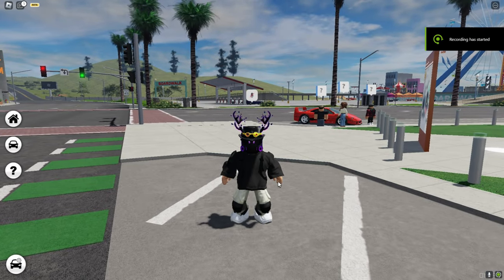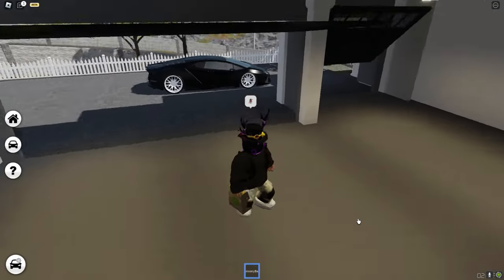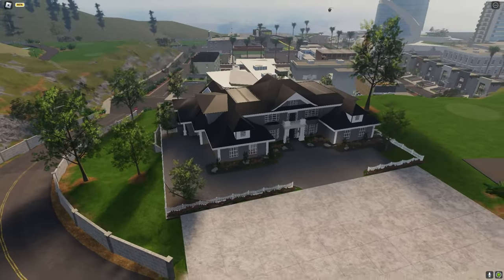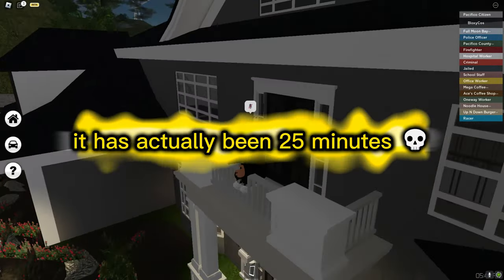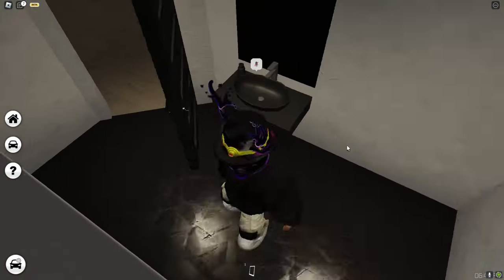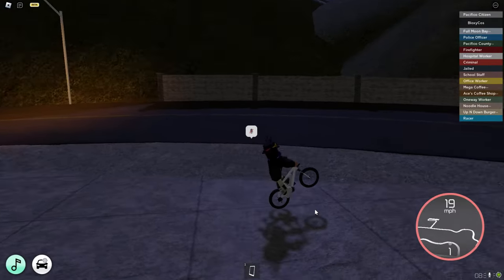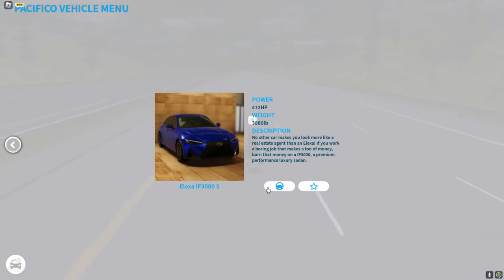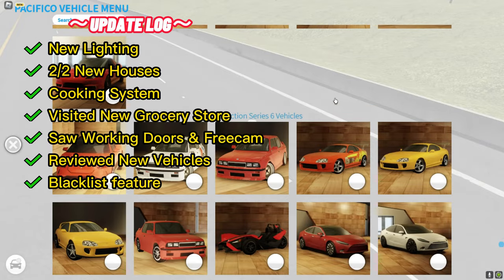New Houses, Cars, Cooking System & More! (Roblox Pacifico 2)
This has to be one of the best pacifico 2 updates ever!